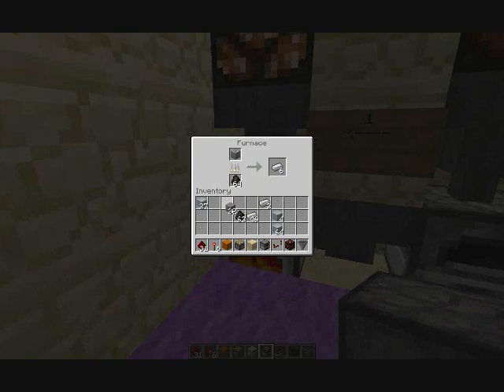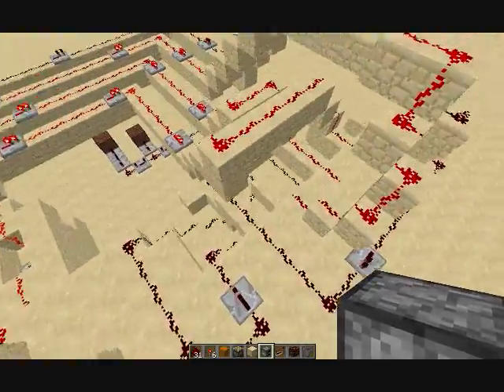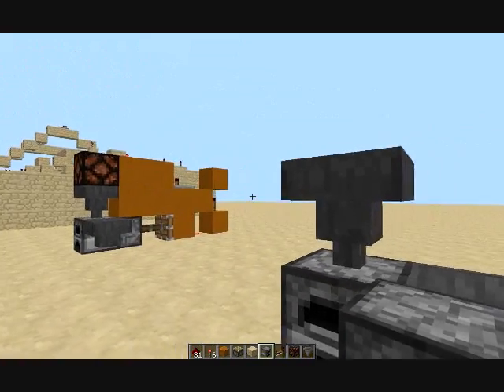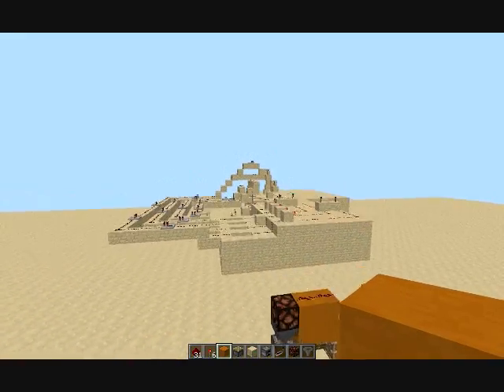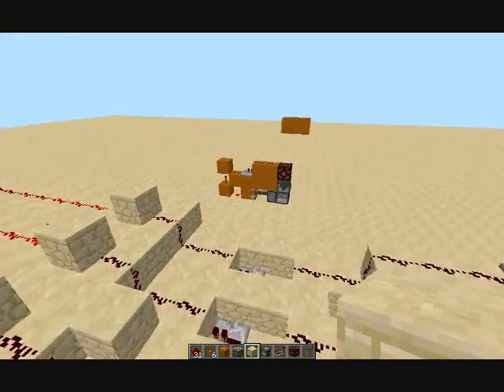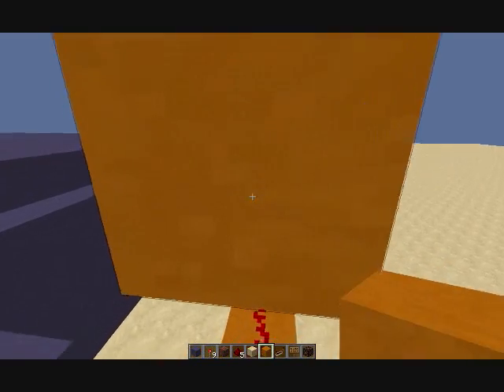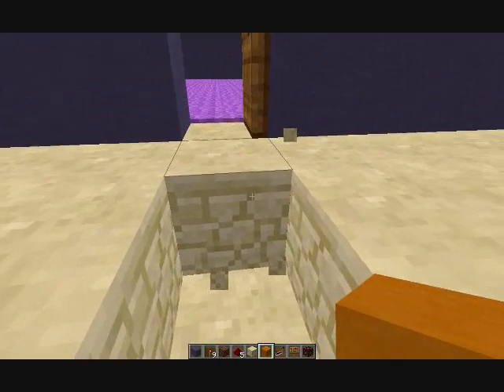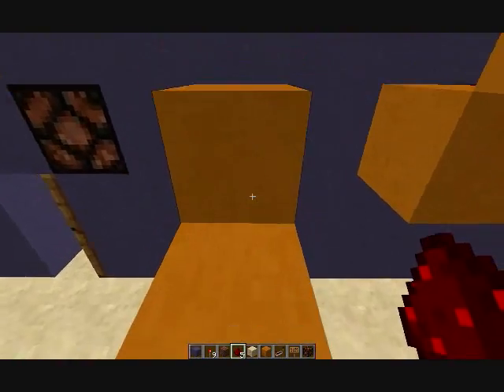Redstone Tutorial: Furnace Indicator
A tutorial on making indicator lights and sounds to tell when your smelting is done.